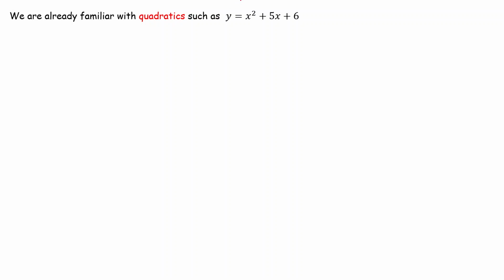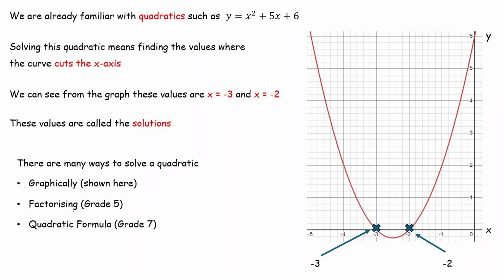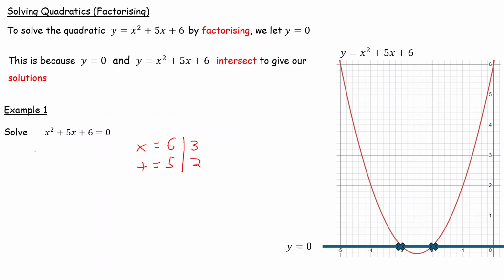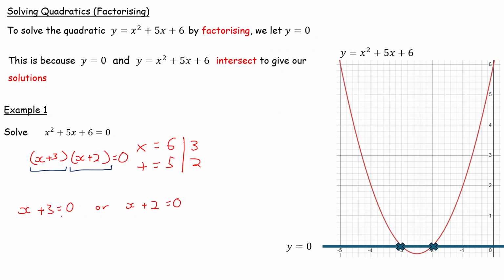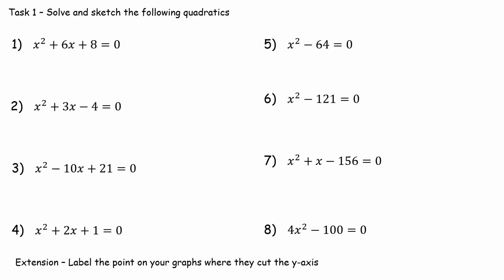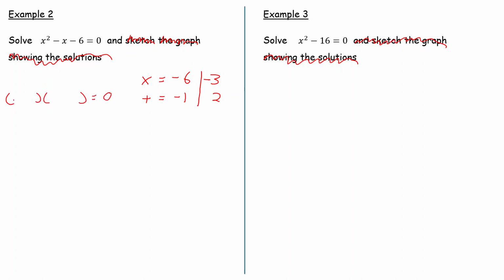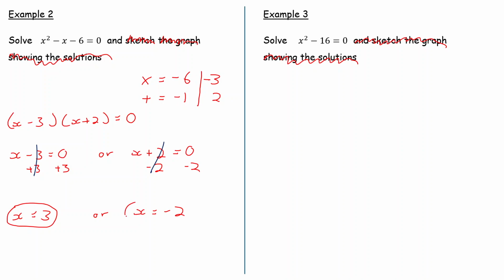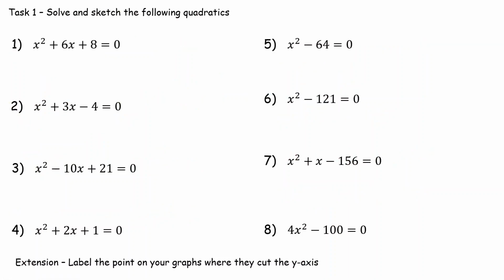Solving Quadratics by Factorising